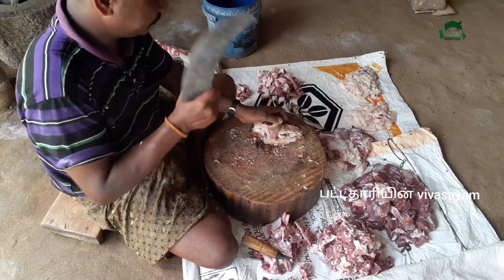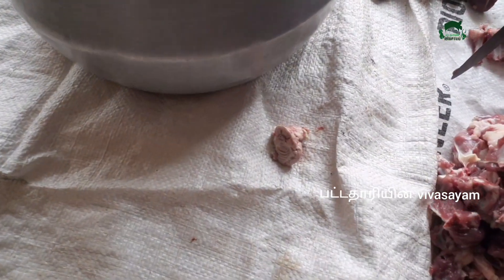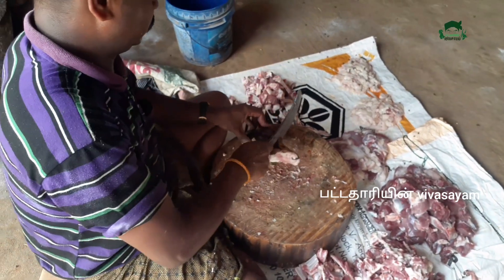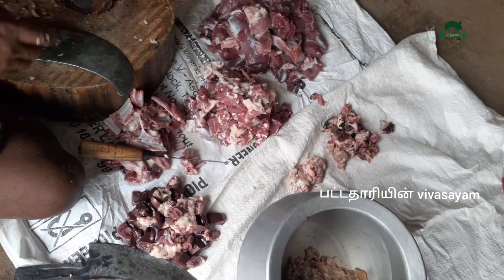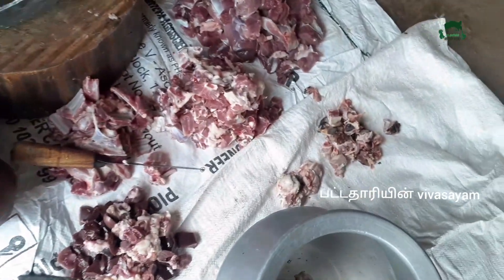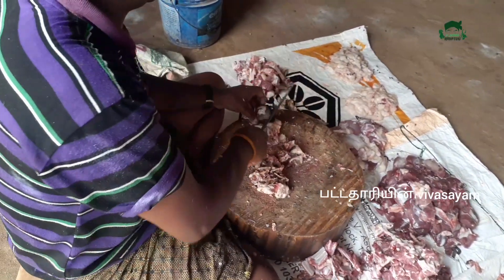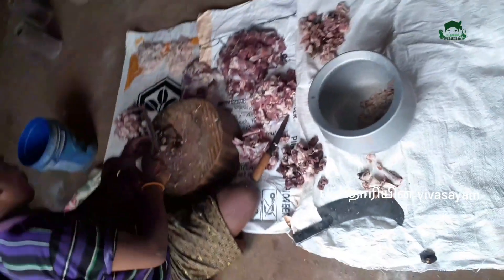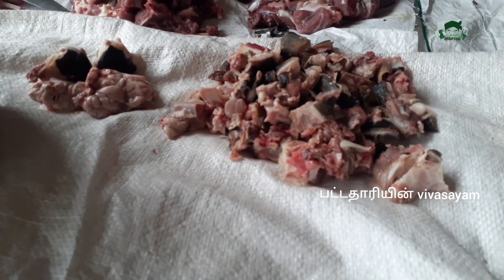Sunday's Special | Mutton Cutting Kathiresh | Kedai Virunthu